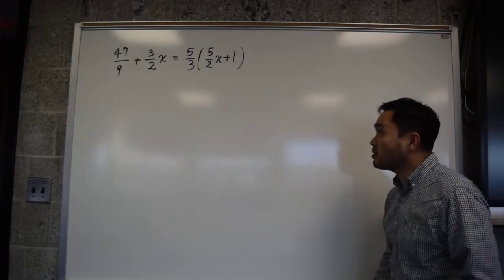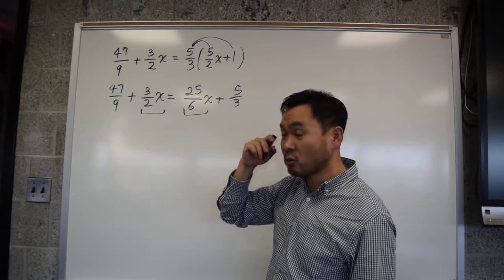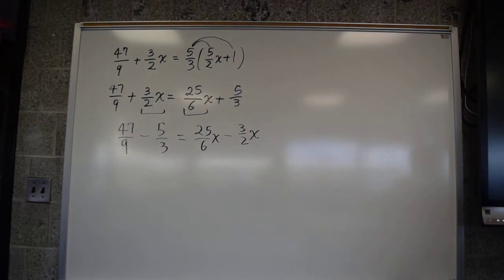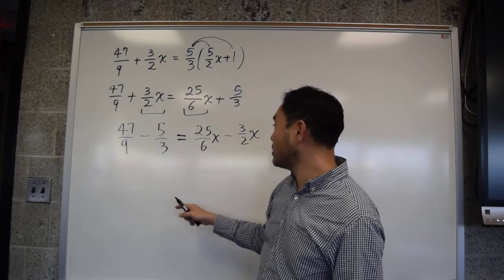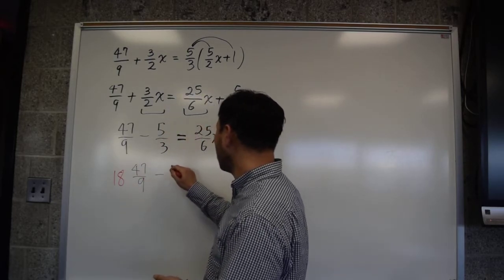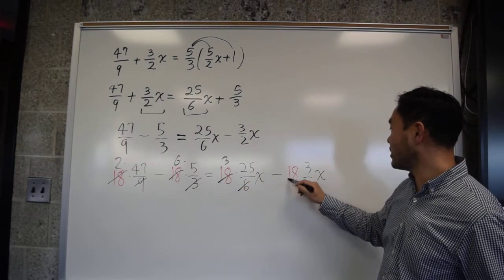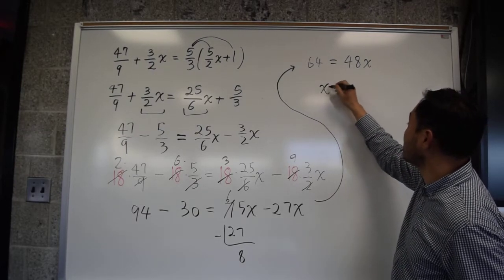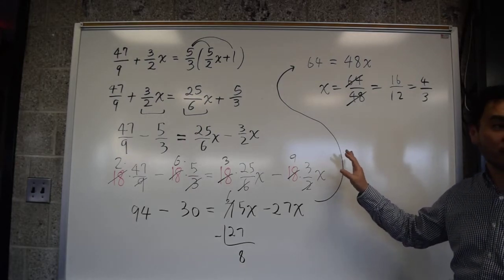Linear equation with fractions